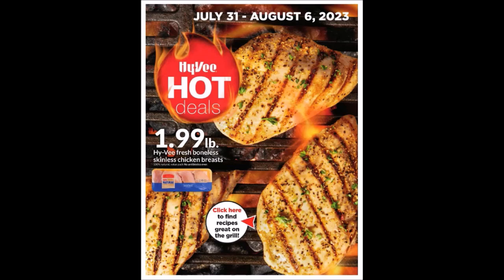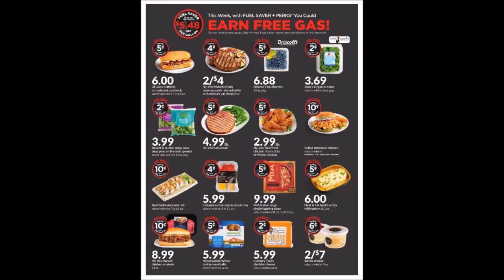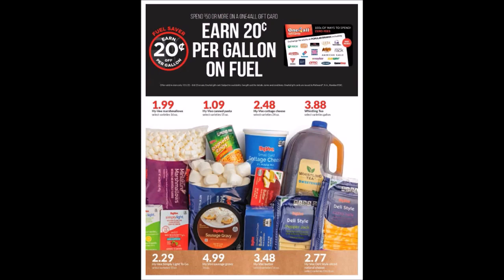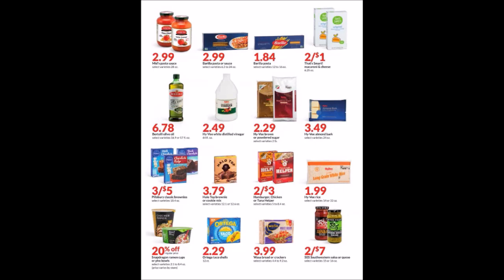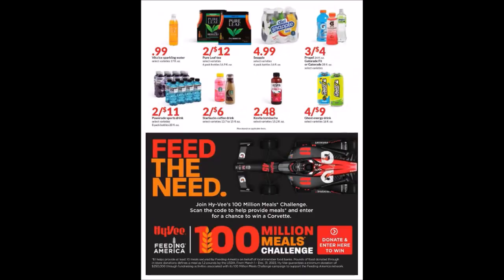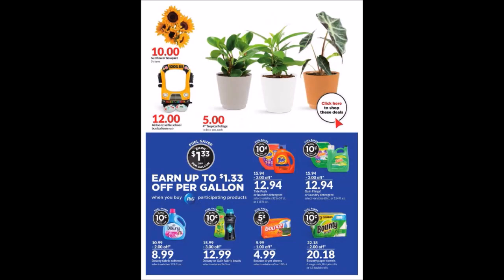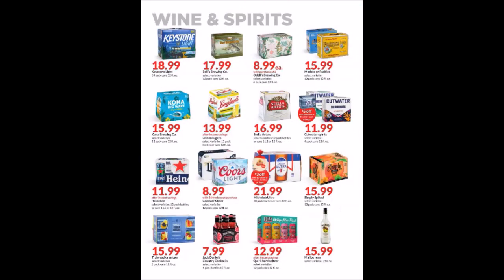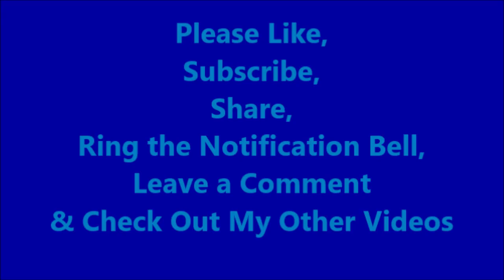Hy-Vee Weekly Sale Ad Flyer 07.31.2023-08.06.2023 Stock-up Prepping Food Groceries Deals Savings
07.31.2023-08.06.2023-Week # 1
Dole Garden Salad 12 oz.
99¢-Limit 1-16970
Hy-Vee Cottage Cheese 12 oz
88¢-Limit 1-16920
Maruchan Ramen 12 ct.
$1.88-Limit-16950
Hungry Jack Pancake Mix 28 or 32 oz.
$1.77-Limit 1-16960
Hy-Vee Tomato Ketchup 32 oz.
$1.28-Limit 1-16930
Hy-Vee Spring Water 16.9 fl oz 24 pack
$3.49-Limit 1-16940
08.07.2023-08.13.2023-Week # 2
Hy-Vee Greek Yogurt 4 ct
$1.88-Limit 1-16980
Hy-Vee Deluxe Brownie Mix 18.3 oz
88¢-Limit 1-16990
Blue Diamond Almonds 14 or 16 oz
$5.99-Limit 1-17030
Hy-Vee Seasoning, Dip or Gravy Mix 0.7 ti 1.4 oz
29¢-Limit 1-17010
Kraft Barbecue Sauce 17.5 ot 18 oz
99¢-Limit 1-17000
Bird's Eye Voila!, Bertolli or PF Chang's 22 to 42 oz
$4.99-Limit 1-17020
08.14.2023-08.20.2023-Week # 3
Hy-Vee Marshmallows 10 to 10.5 oz
77¢-Limit 1-17070
Hy-Vee Peanut Butter 16 oz
99¢-Limit 1-17080
Kraft Macaroni & Cheese 5 pack
$3.77-Limit 1-17060
Hy-Vee Pizza or Sloppy Joe Sauce 15 oz
68¢-Limit 1-17090
Crav'n Flavor Pops 20 ct
$1.77-Limit 1-17040
Hot Pockets Stuffed Sandwich 2 ct
$1.28-Limit 1-17050
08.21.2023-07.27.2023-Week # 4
Kandy Cantaloupe
$1.99-Limit 1-17150
Hy-Vee Refrigerate Dip 8 oz
68¢-Limit 1-17100
Folgers Classic Roast Coffee 25.9 oz
$6.99-Limit 1-17120
Hy-Vee Pasta 23 to 24 oz
88¢-Limit 1-17130
Hy-Vee Waffles 12.3 oz
99¢-Limit 1-17110
Michelina's Dinners 4.5 to 8.5 oz
88¢-Limit 1-17140

Monthly Mailer-Your Mileage May Vary-None Seen

REFERRAL INFORMATION: Please consider using if you are not already a member of these sites or apps:

Code: LGDXVGM

Checkout51- No Link